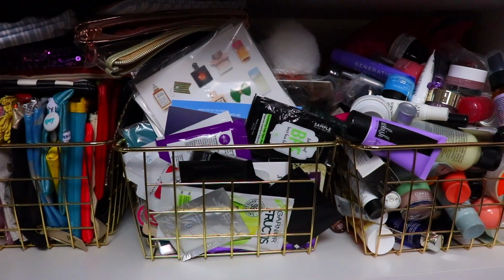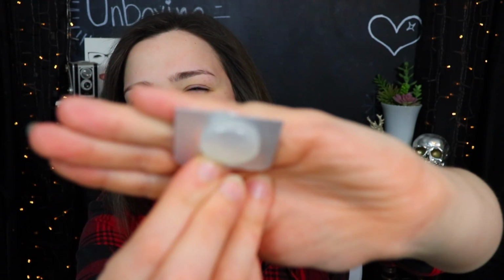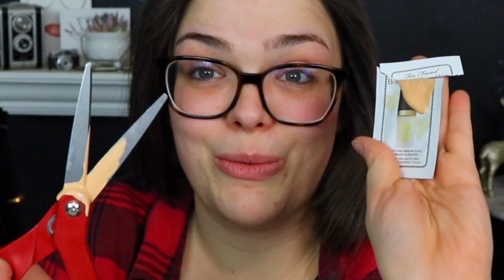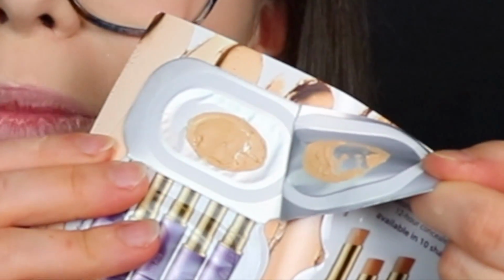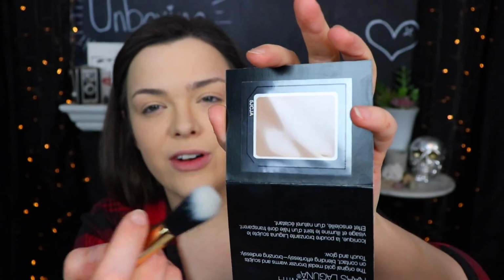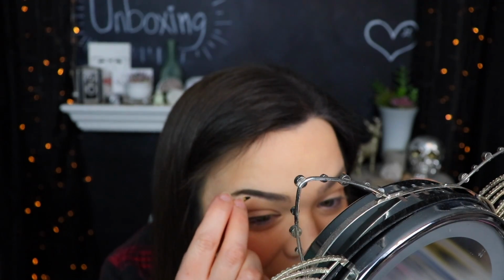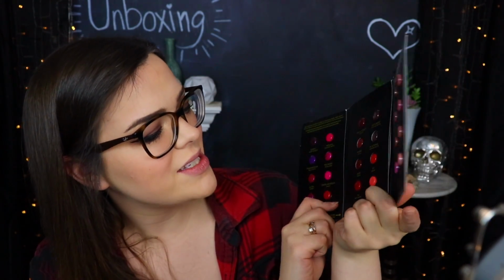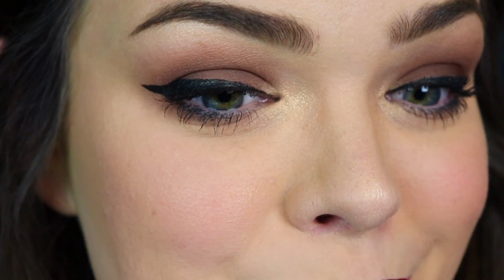Full Face of FOIL PACKET MAKEUP from my HOARD of samples! + My Sample Collection!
Today I am putting those pesky foil packets to use!

Time Stamps (Because of wayyy too much talking!)
About the video 00:52
My Dragons hoard of samples 2:20 (sadly thats not even all of them)
Makeup application 3:57
Final look 16:36

Richmond, Ky
40476